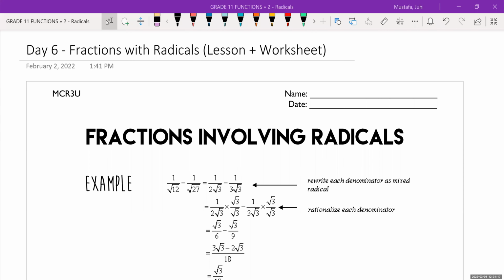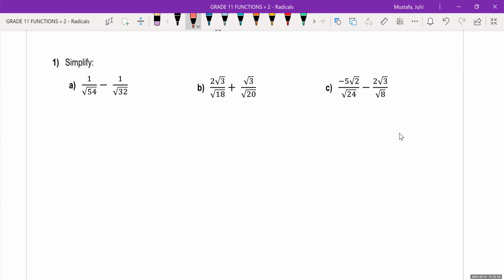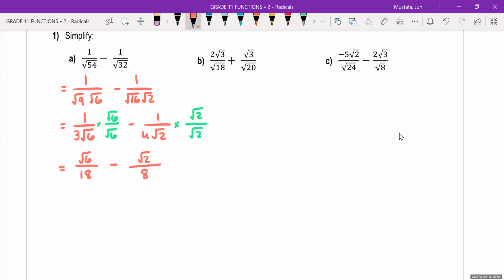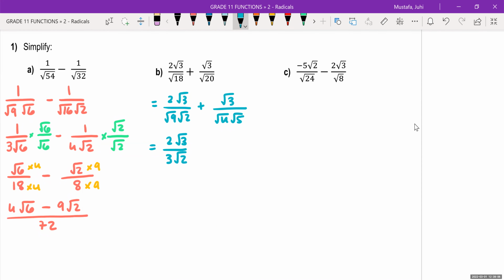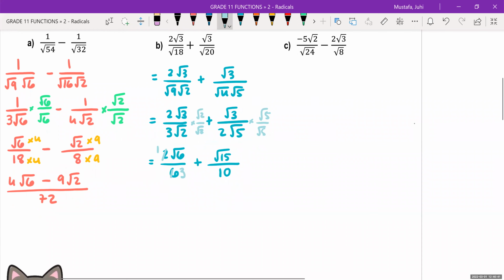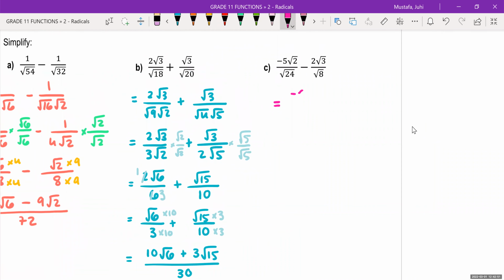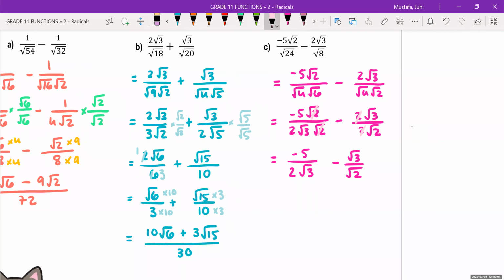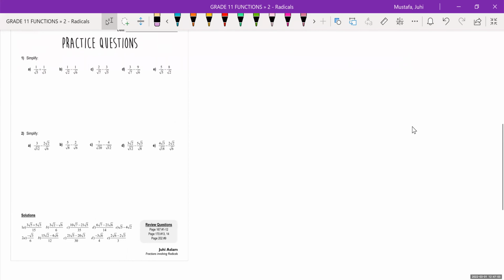4) Fractions involving Radicals | MCR3U1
Fractions involving Radicals